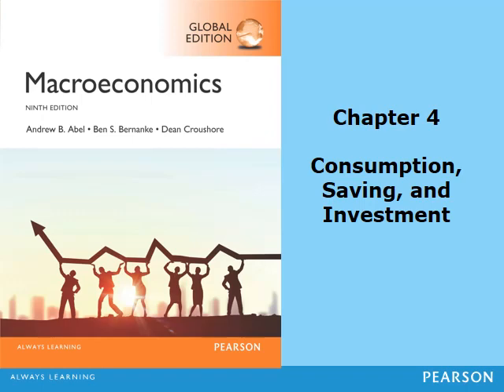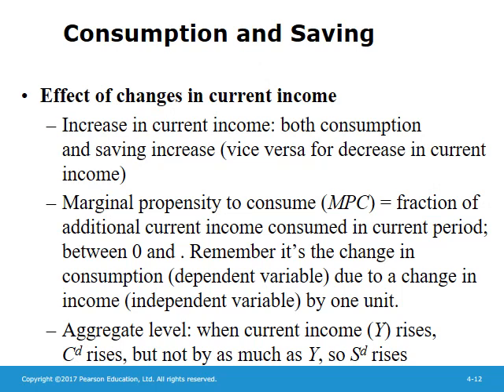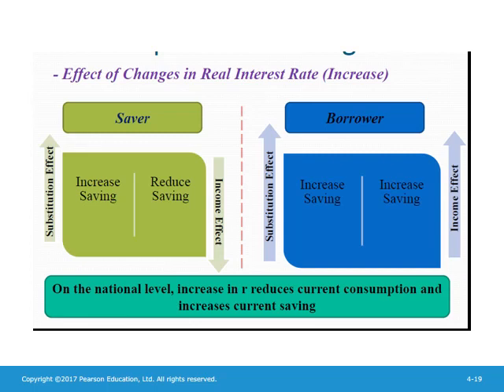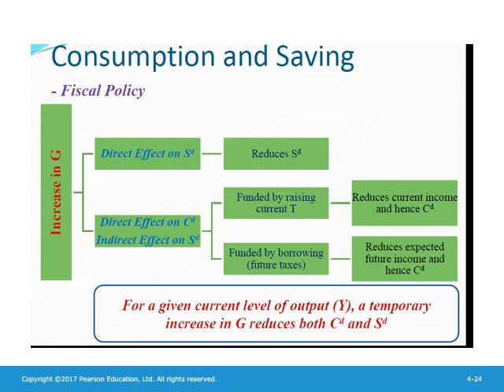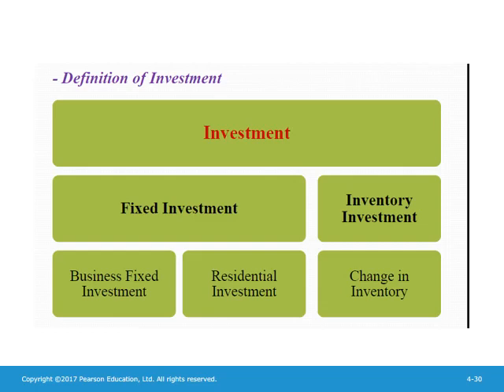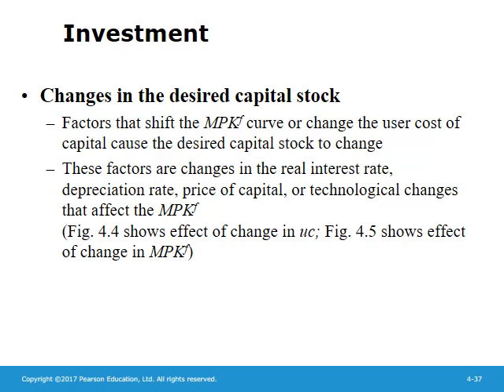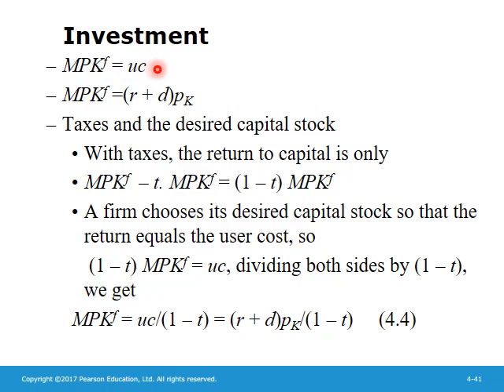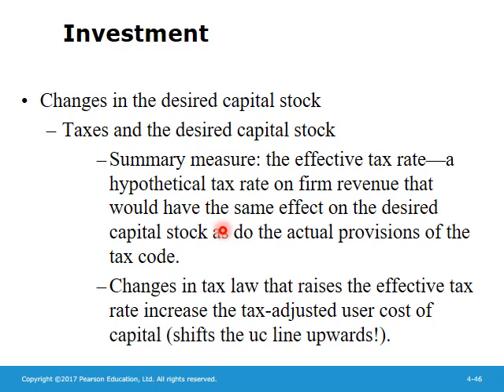Intermediate Macroeconomics, English Section, Chapter 4 , Dr.Dina Mandour (16-3)